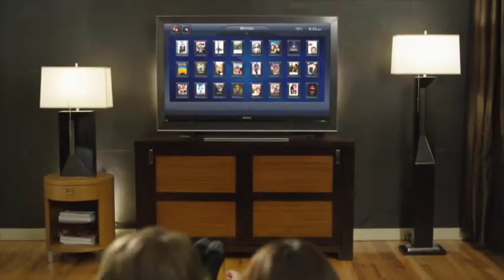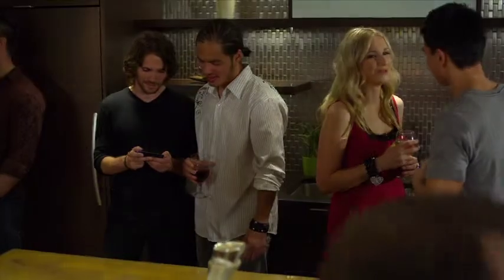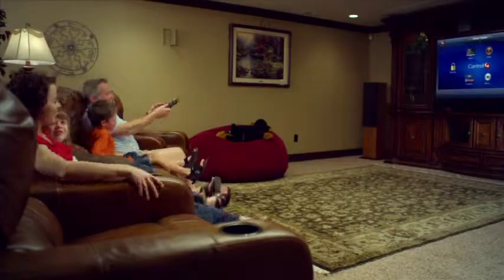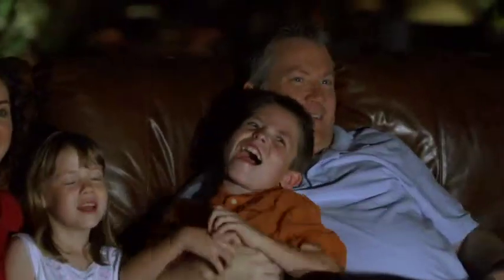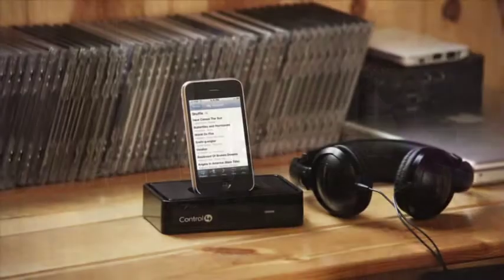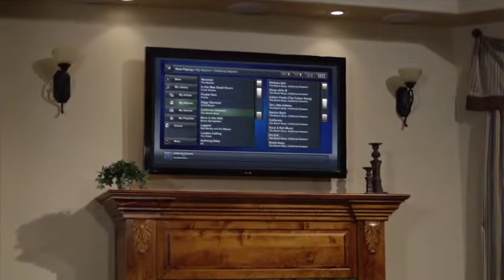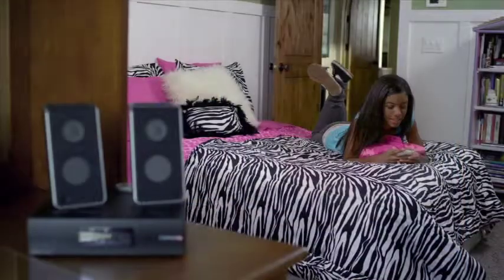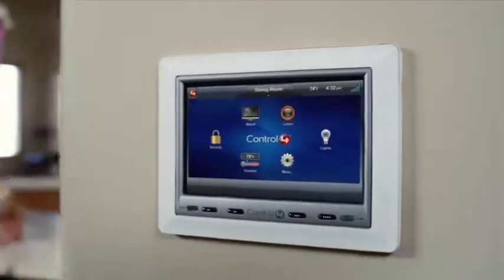Fourth Control 4 home automation video.